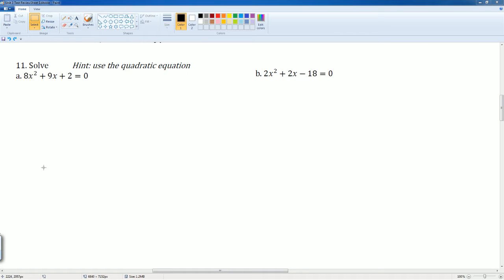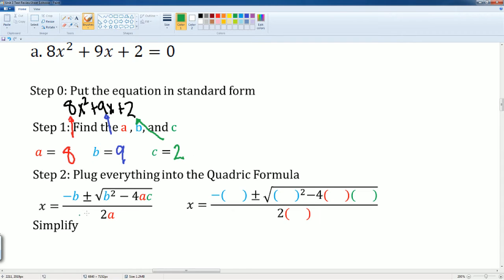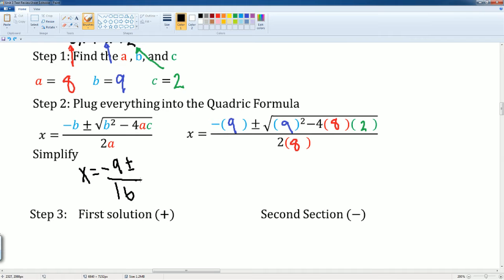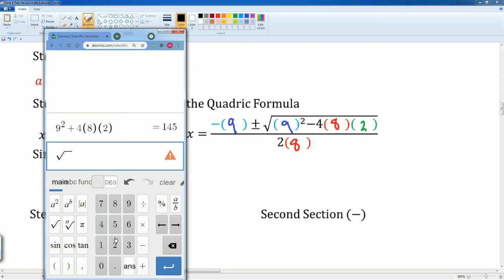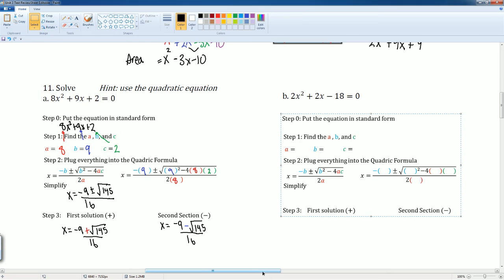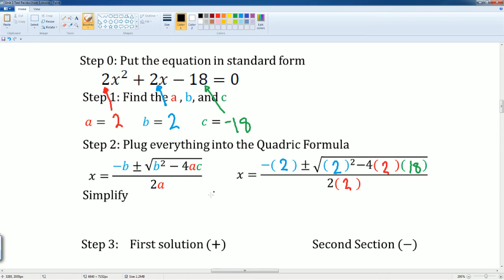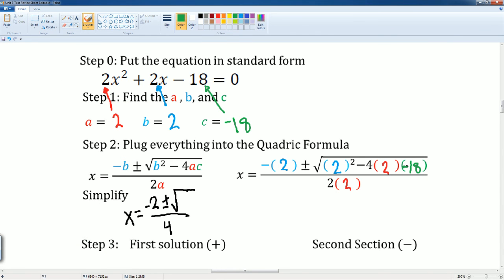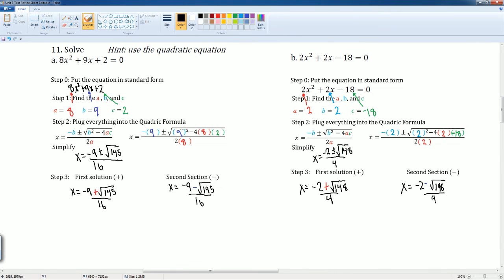Term 4 Final Review Sheet Question 11